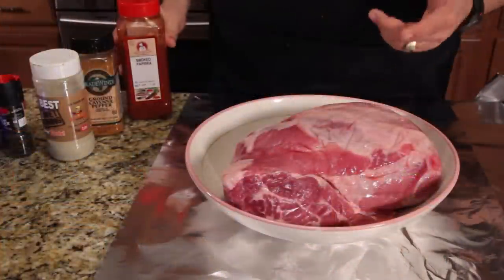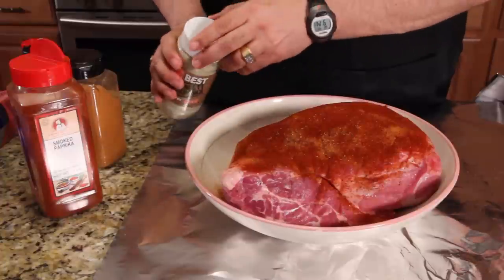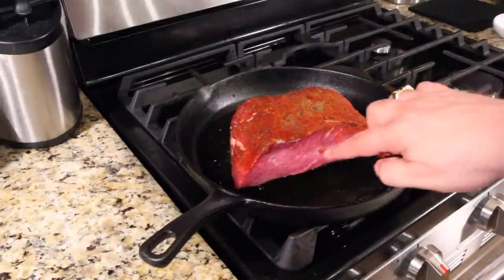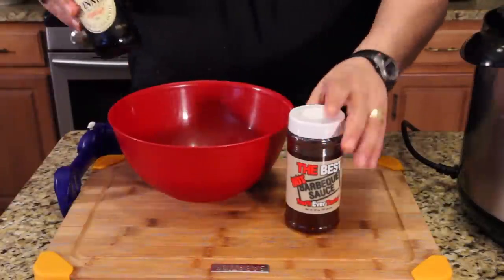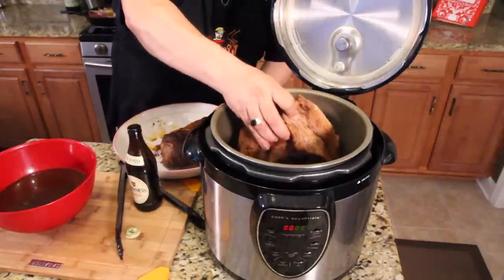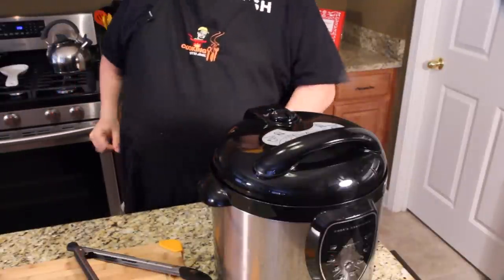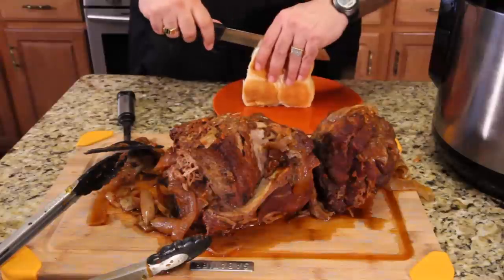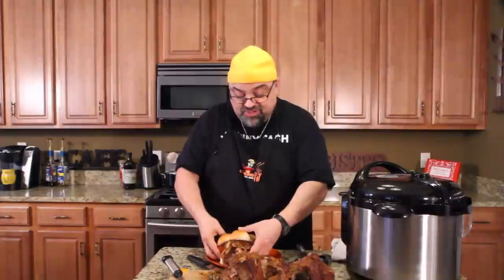Beer BBQ Pulled Pork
Here is the recipe:

ingredients:
pork butt
smoked paprika
garlic powder & onion powder
black pepper
2 large red onions
2 large sweet white onions
1 bottle of The Best BBQ Sauce You'll Ever Taste
1 bottle of Guinness Extra Stout

Directions:
coat pork butt with all the seasonings. Wrap and put in fridge for at least 6 hours or as long as over night.

the next day cut pork butt into two pieces and brown in frying pan with olive oil.
after browning place meat off to side. Dump onions into same pan that you browned the meat in. Sautee onions until sweated and softened.
Mix bbq sauce and beer in a bowl.
Add meat to pressure cooker. Then add sauce mixture. Then add onions. Cook in pressure cooker for 1 hour and let set in cooker for 15 minute in the off position after cooking.
open up and shred pork. Serve on a bun and top off with caramelized onions.